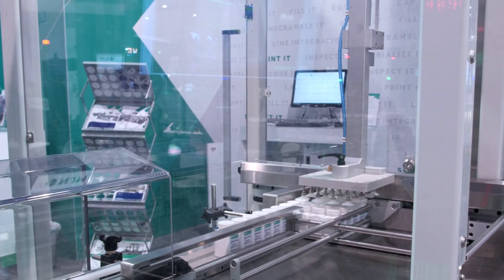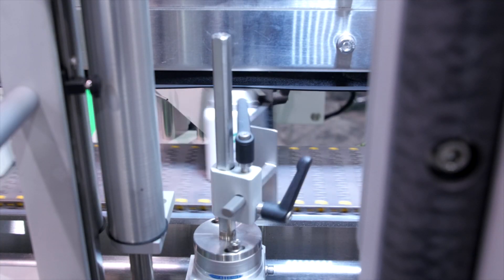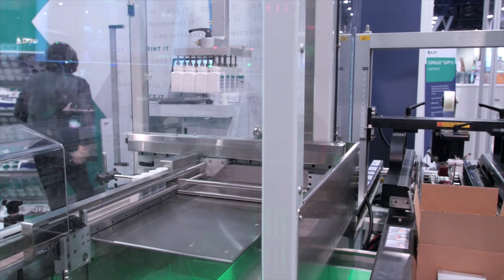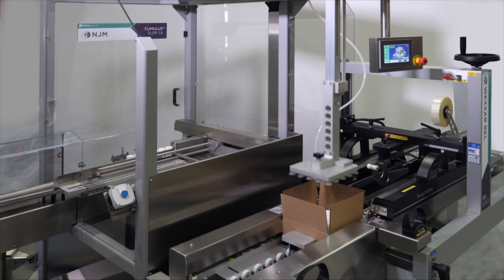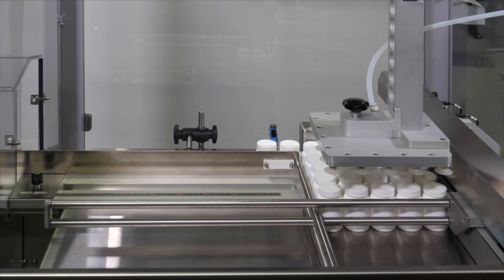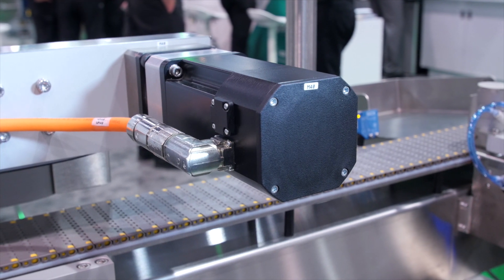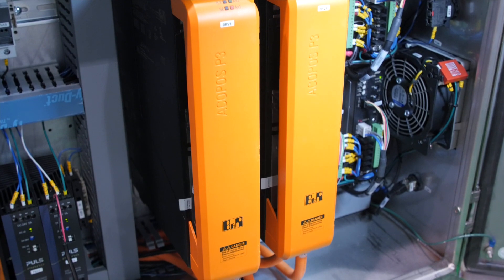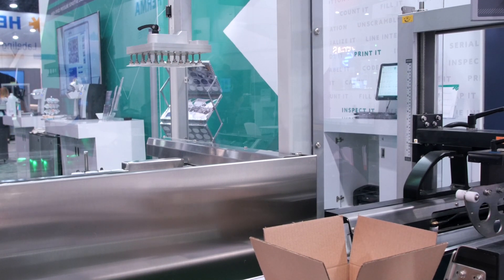Automated by B&R – Promach's NJM Cumulus™ Case Packer @ PACK EXPO 2019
Promach showcased their revolutionary NJM Cumulus™ SLPP-15 Case Packer at PACKEXPO2019. The NJM Cumulus is a simple and flexible solution for pharma manufacturers looking to automate their end-of-line process and increase productivity. B&R is integrated on the Cumulus SLPP-15 Semi-Manual Case Packer for HMI and for servo motion control of the machine’s pick & place system.